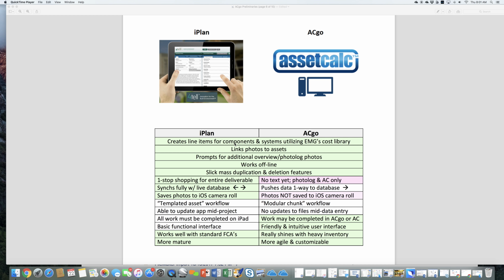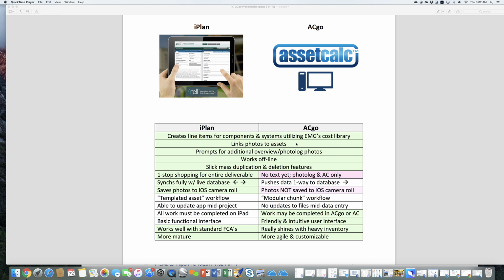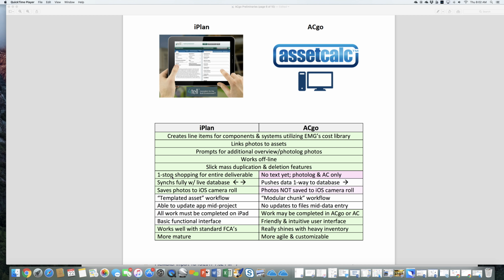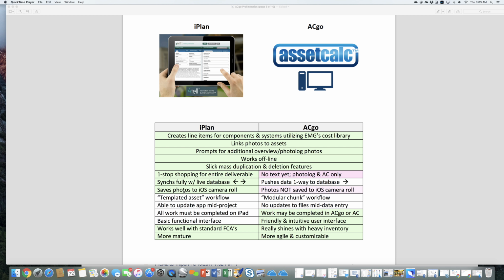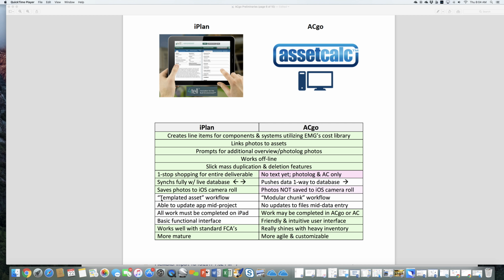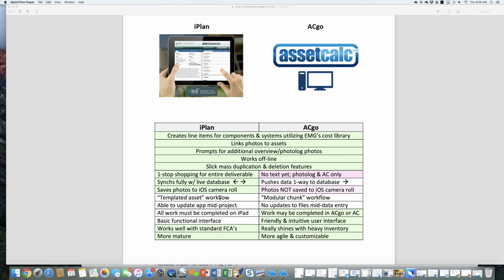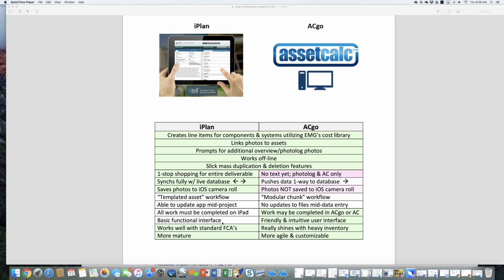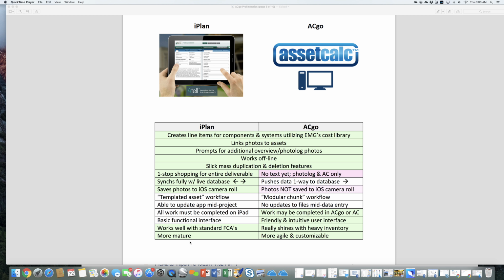PRE4 iPlan and ACgo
The similarities and differences of iPlan and ACgo.